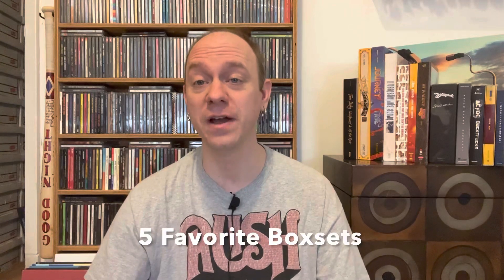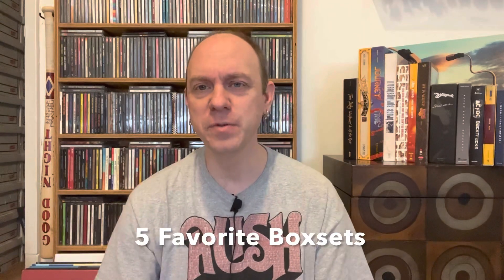5 Favorite Boxsets #2 - Best Value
With a music collection of over 11,000 CD’s, I typically focus on the album.  But I also have over 200 boxsets.  So for this video I’ve selected 5 of my favorite boxsets to run though .  Providing little mini reviews and unboxings.